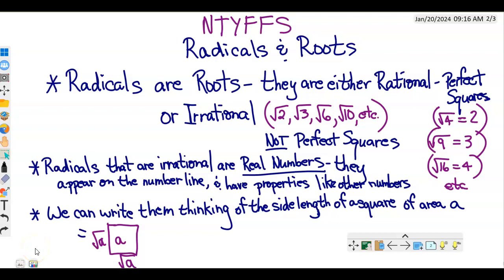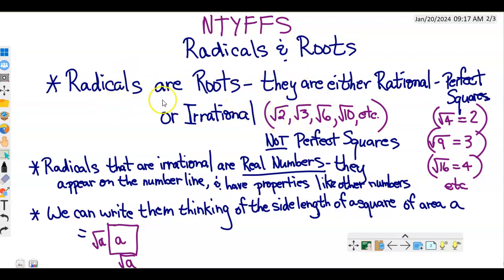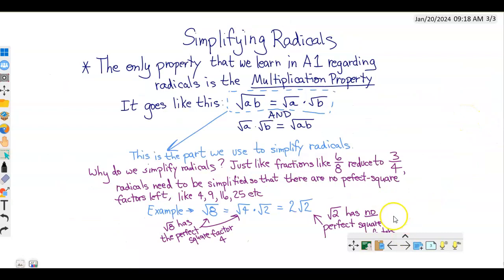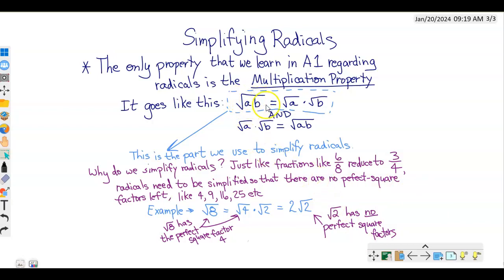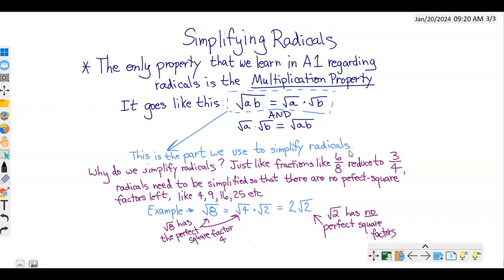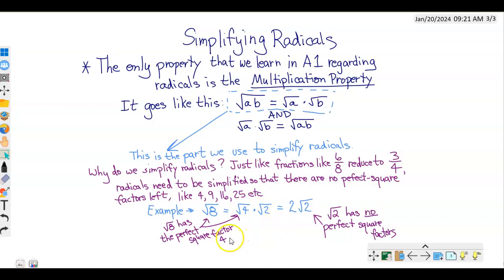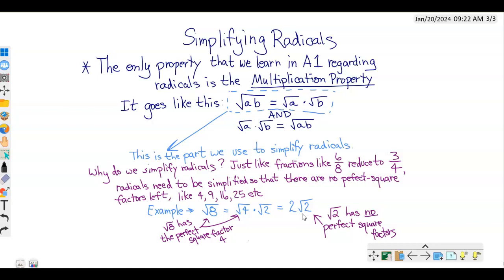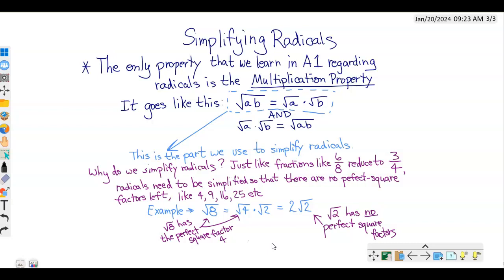Mrs. H - A1 NTYFFS Radicals-Roots and How to Simplify